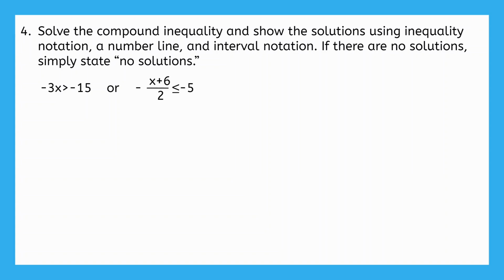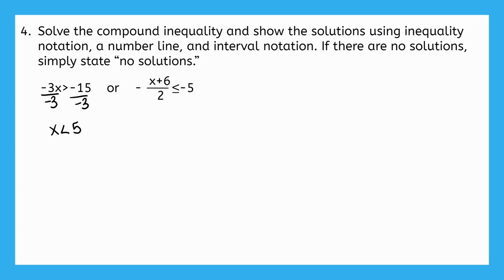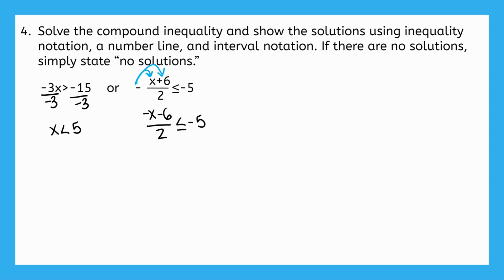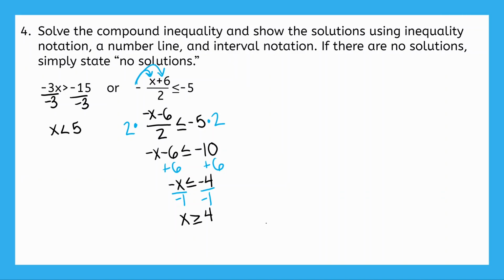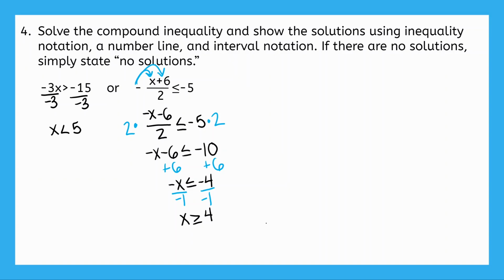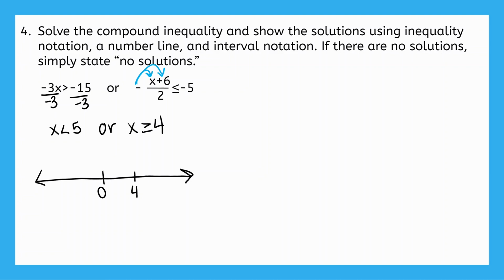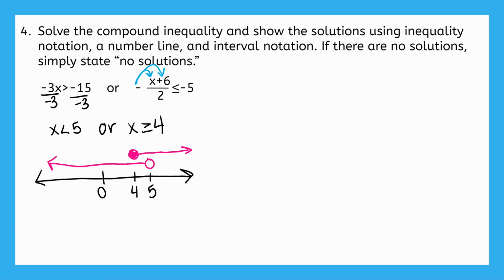Compound Inequalities: Part 2 Help Video 4 - Algebra for Teens!